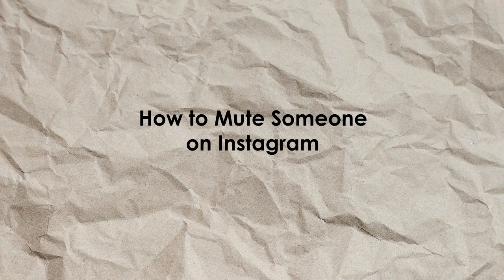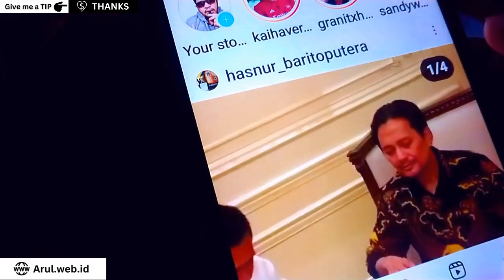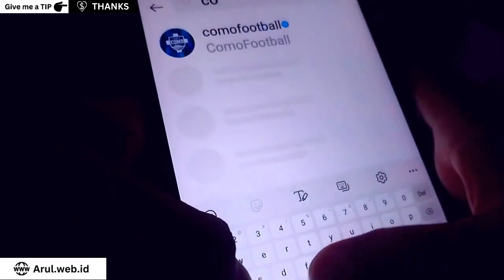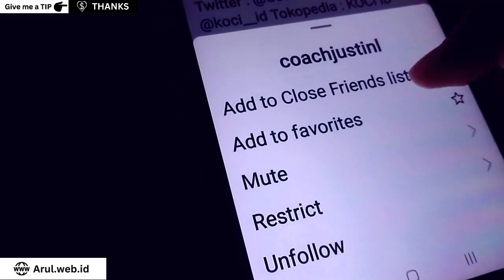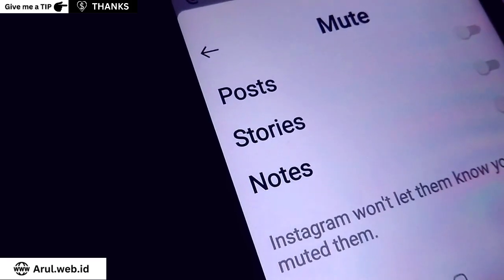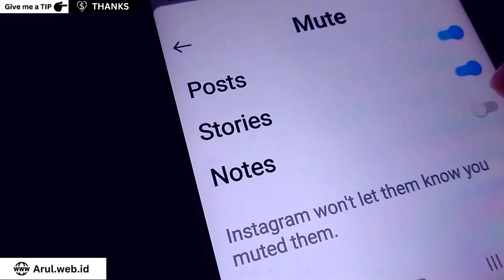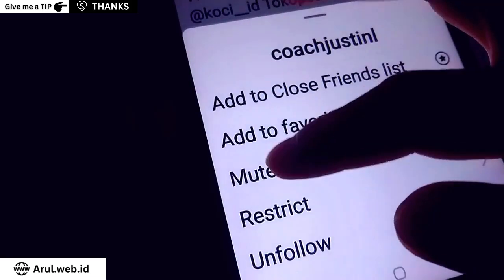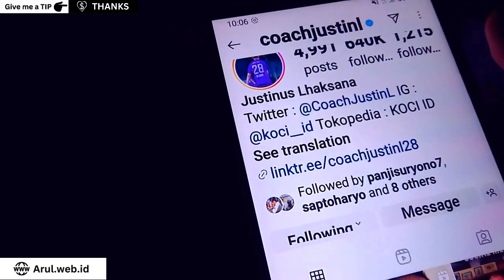How to Mute Someone on Instagram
In this video I will show you the tutorial on how to mute someone on Instagram (IG).

SUPPORT me:
- BUY "Super Thanks" above the comment